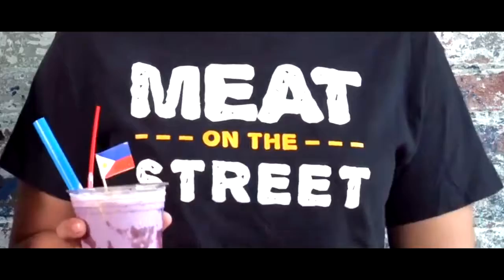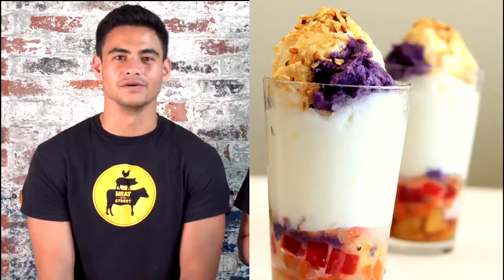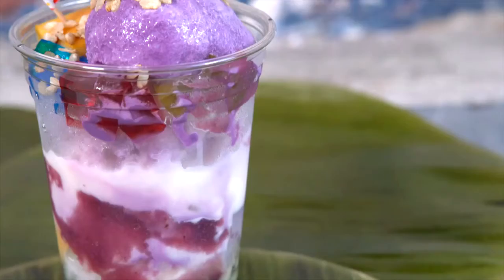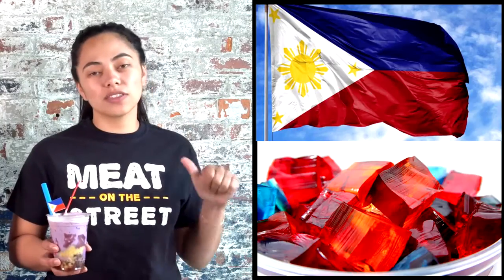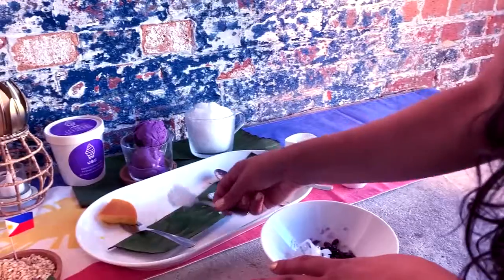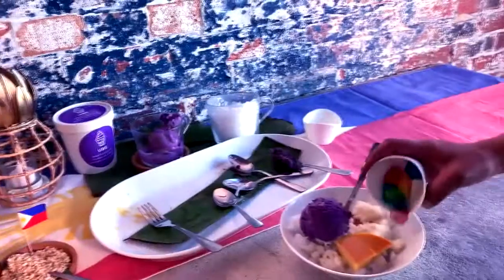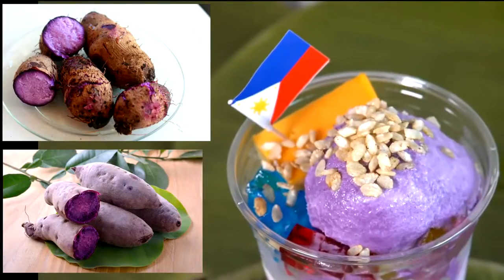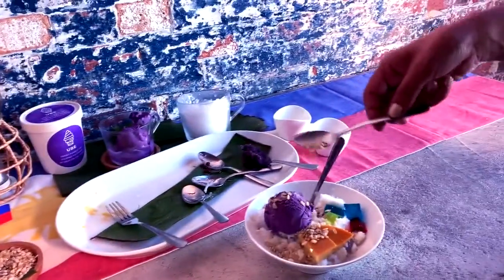Meat on the Street Halo Halo from Meat on the Street Re Edited for 2020 Piyesta Pinoy 2020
How to Make Halo Halo

What culture/country is this dish from?
Halo-halo (Tagalog for "mix-mix") is a popular Filipino cold dessert which is a concoction of crushed ice, evaporated milk and various ingredients including, among others, ube, sweetened beans, coconut strips, sago, gulaman (seaweed gelatin), pinipig rice, boiled root crops in cubes, fruit slices, flan, and topped with a scoop of ice cream.

This recipe is courtesy of Chef Matthew Alfaro and Sous Alexa Alfaro, co-founders of  @Meat on the Street, A Filipino food stall and food truck in downtown Milwaukee, WI. Food truck services Madison to IL. Filipino food being served parallels what you have at a Filipino party or in a lola's (grandma's) kitchen.

When Do you Normally eat this Dish? Is it for a Holiday or Celebration?
“Halo-halo” can be served as a dessert item after the main enteree for lunch or dinner or as a refreshing cold drink anytime of the day very popular diring the hot summer days.  It can be made with locally grown fruits or prepared with canned or bottled fruits prepared and preserved with sweeteners. The video you are about to see will show you how to make halo-halo

Ingredients: Halo-halo
• Nata de coco: coconut jelly cubes
• Coconut strings: sticky coconut shreds
• Red Mung beans
• House made Sweet white beans
• Ube jam
• Shaved ice
• Evaporated milk
• House made Halo halo milk mix
• House made leche flan
• House made ube ice cream
• Jello
• Pinipig: toasted rice grain